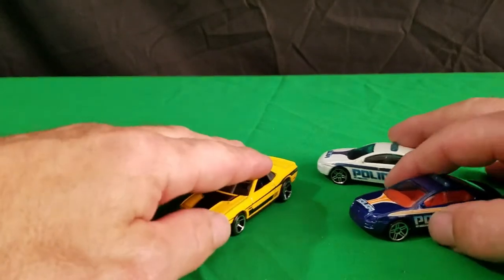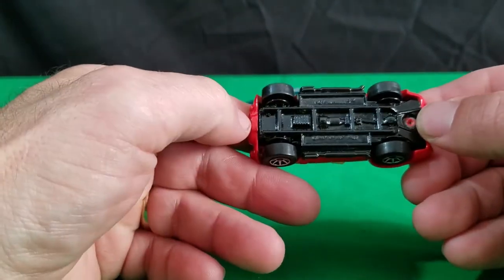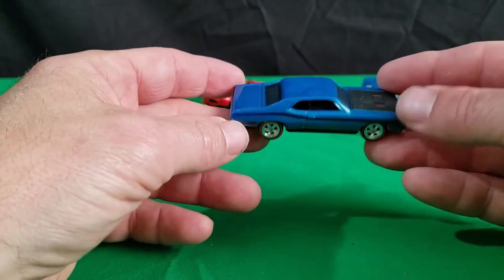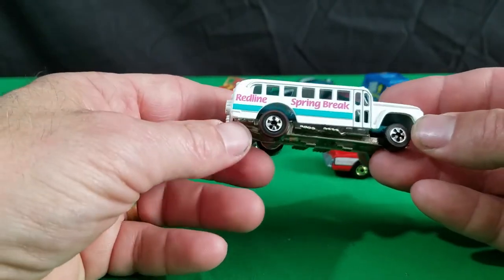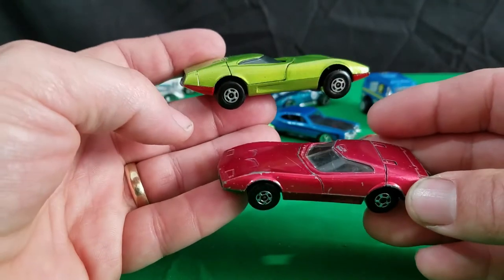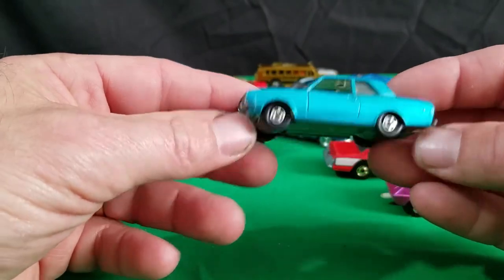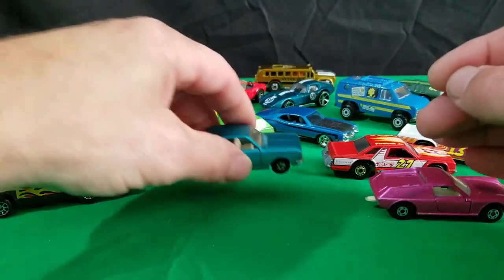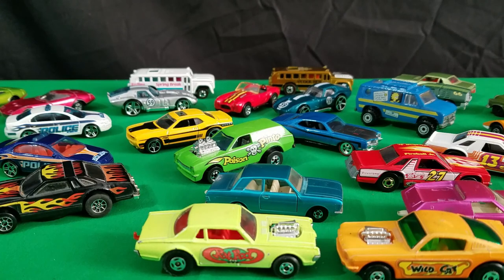Mixture Vintage Hotwheels Matchbox Blackwalls, SCOOL Bus, Scorcher & More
Hey everyone. Hope you enjoyed our variety of diecast scale 1:64. We love your comments so please let us hear from you. Thanks again so much!